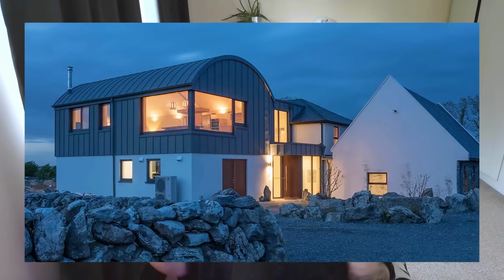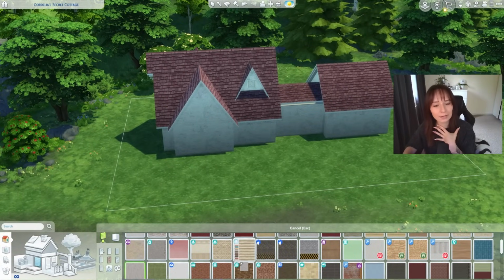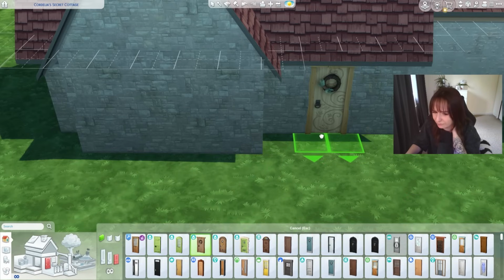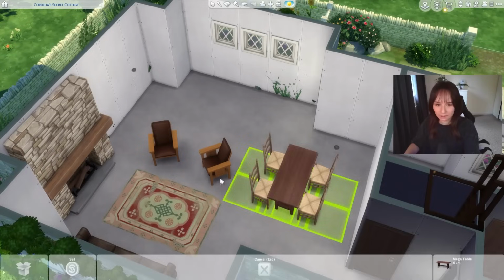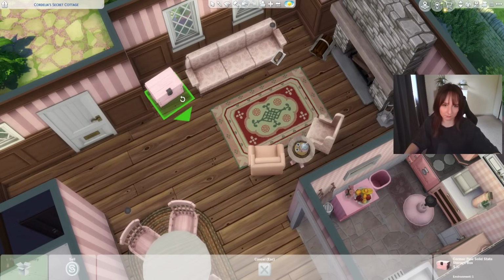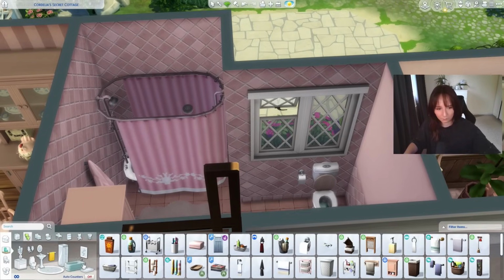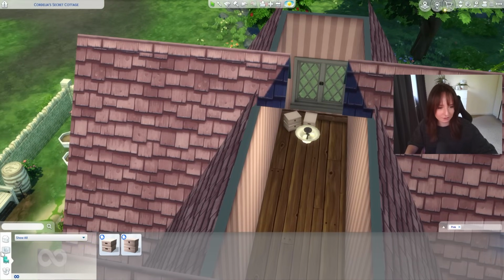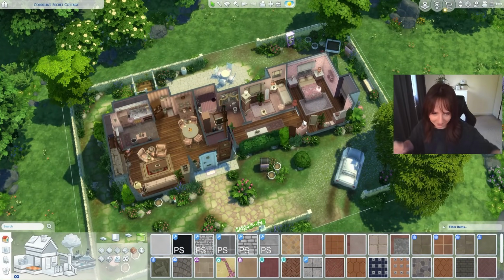I tried building a PINK COTTAGE in The Sims 4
Inspired by the little cute cottages found all over Ireland I am building this one with a pink twist!